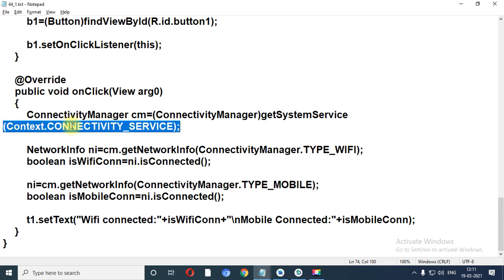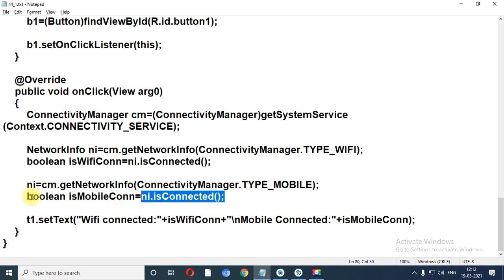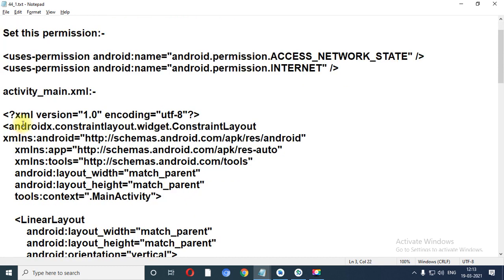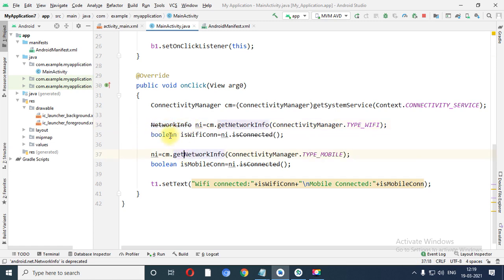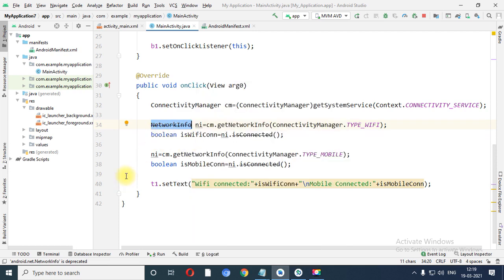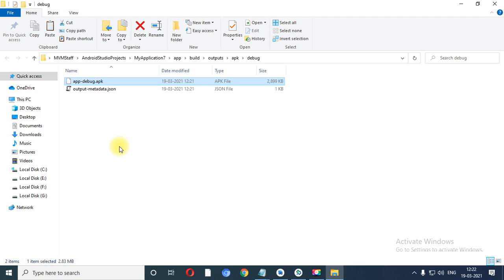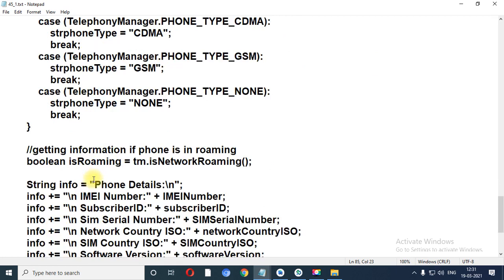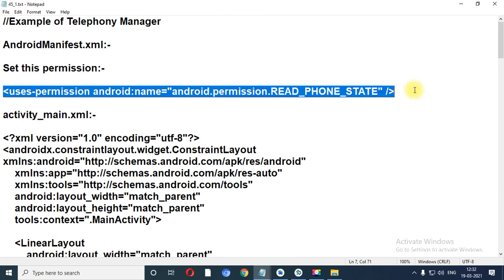and_ch4_lect2